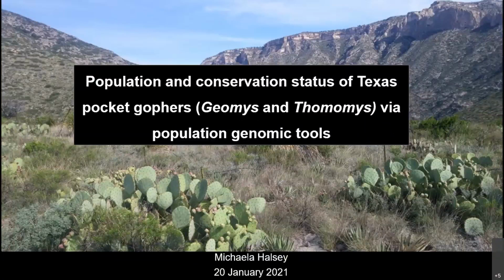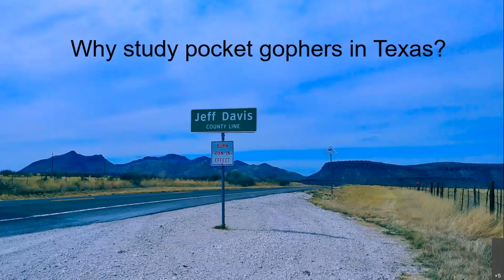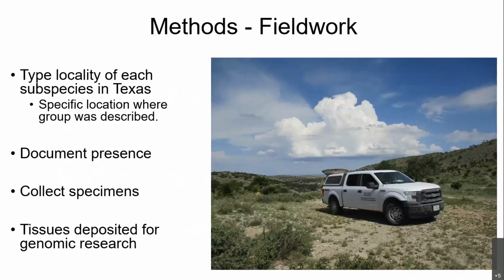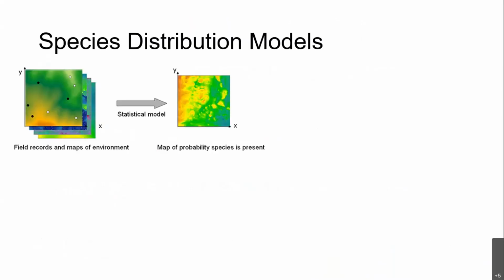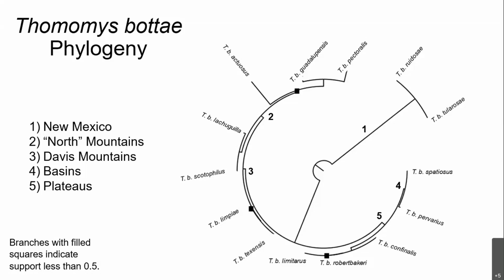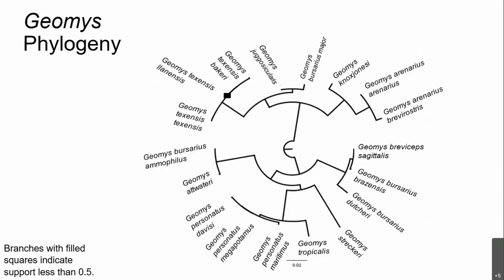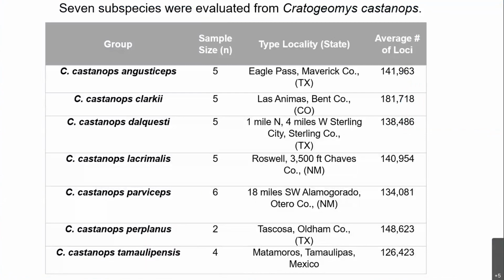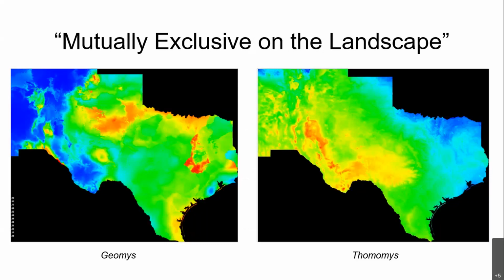Wildlife Diversity Webinar | Status of Texas Pocket Gophers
Texas has many species of pocket gophers with quite complex taxonomy. This has led to numerous subspecies and quite a bit of confusion. In order to better understand if our current understanding of gopher taxonomy is correct, Texas Parks and Wildlife funded research with Texas Tech University to evaluate the taxonomy of Texas pocket gophers. They assessed the genetic diversity among and within subspecies using restriction site associated DNA markers (RAD-Seq) and by generating basic information on the potential distributions of these groups in Texas using climate and soil data.